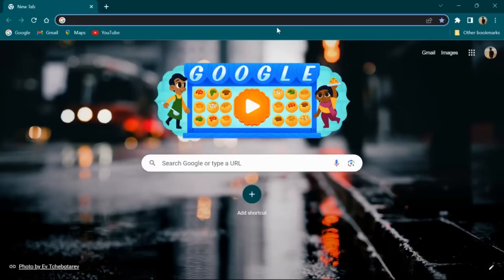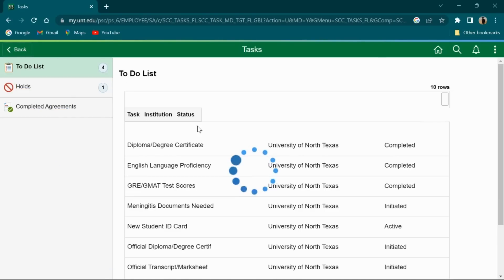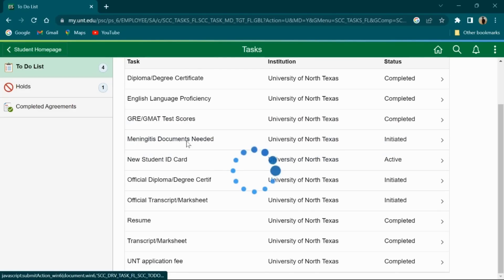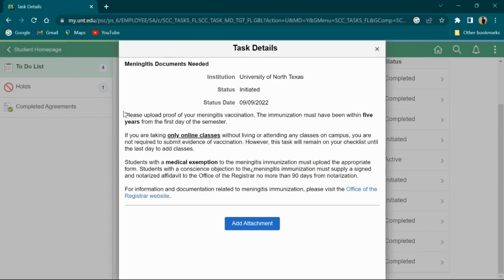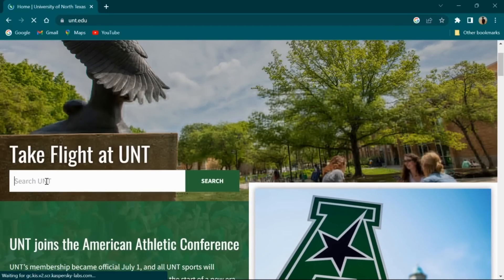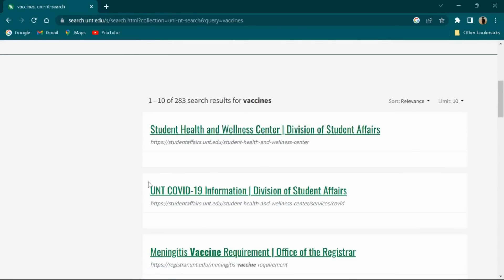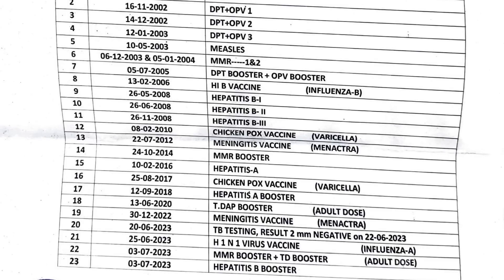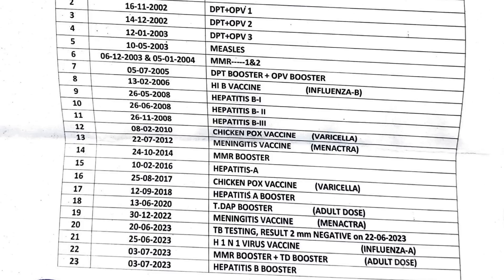HEALTH IMMUNIZATIONS AND VACCINES | MS IN USA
Hello guys, thank you for all your support and amazing love. This is a video is about the Immunization vaccines which you have to take while going to USA ,In the next videos I will be sharing some helpful information which I Know that may help you at any time.
Indian Vlogger,
MS in USA,
Masters,
Masters Degree,
Study Abroad,
Studying Abroad,
IELTS,
GRE,
University Selection,
USA
Bank loans
Masters
Prodigy finance
Avanse
Axis bank
Icici bank
Hdfc bank
Sbi
Bank loans
Bank loan for masters
Visa
Usa visa
VISA slots
EDUCATION GAPS
VISA process
Ds160 form
Sevis fee
VISA booking
Delhi
Mumbai
Chennai
Kolkata
Hyderabad
Visa
schoalrships
visa
visa interview
us visa
USA
VISA DOCUMEMTS
visa slots
refused visa